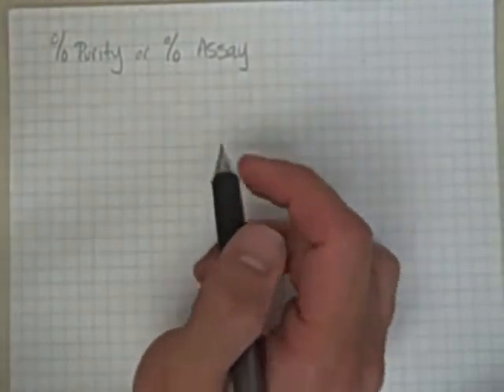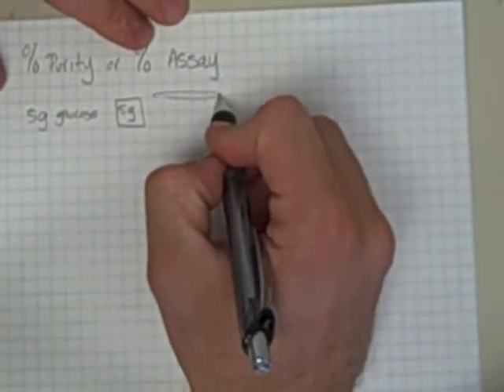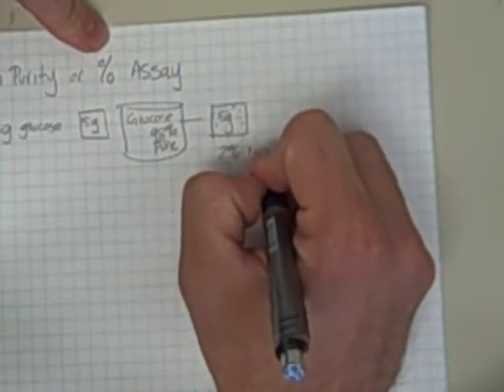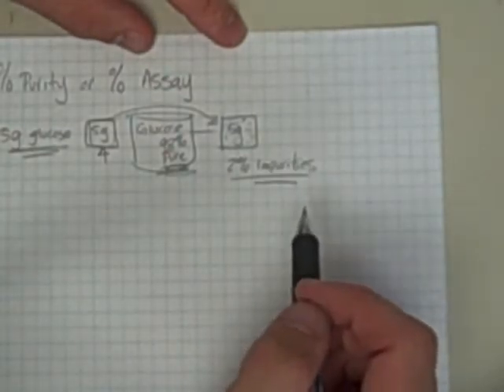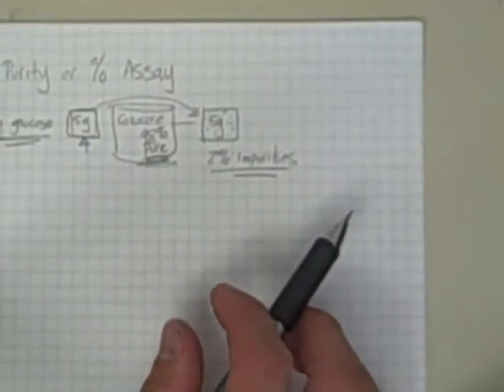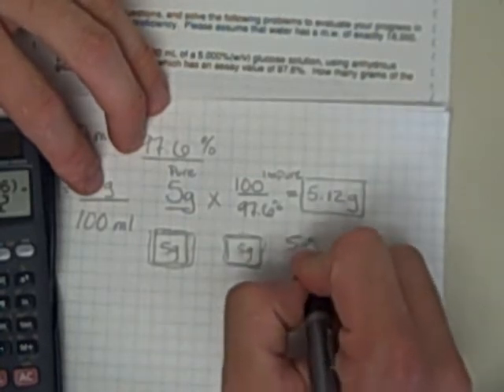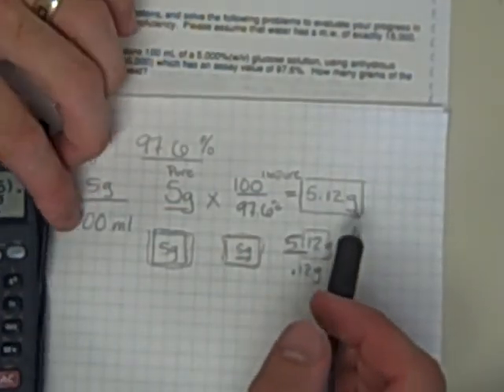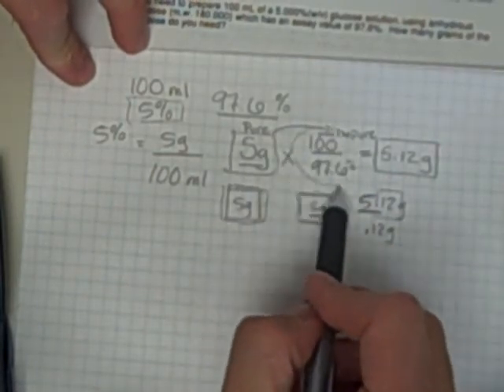CLS 2003 % Purity Explained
Help with problems that involve purities other than 100%